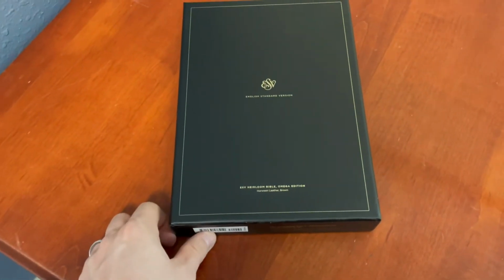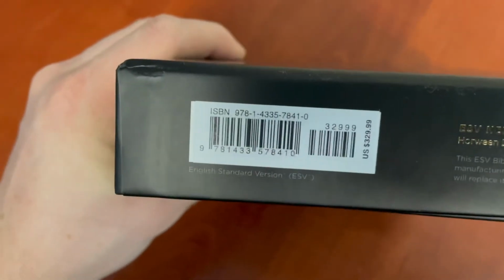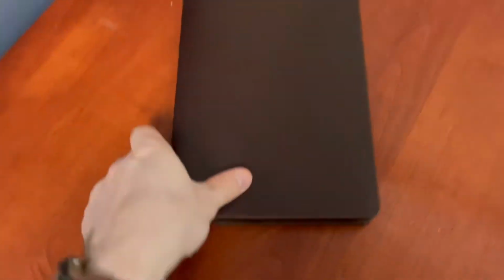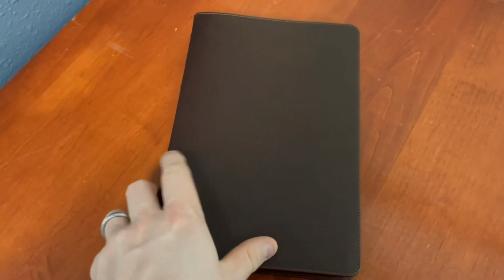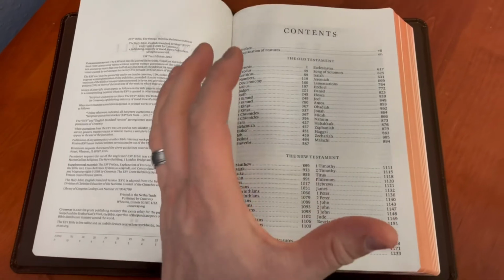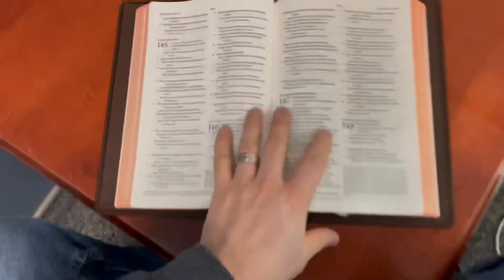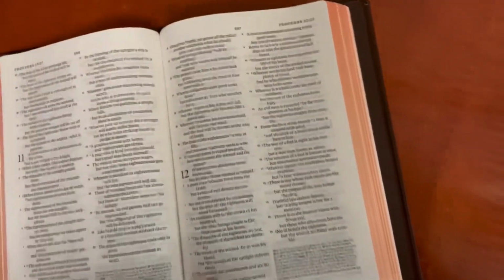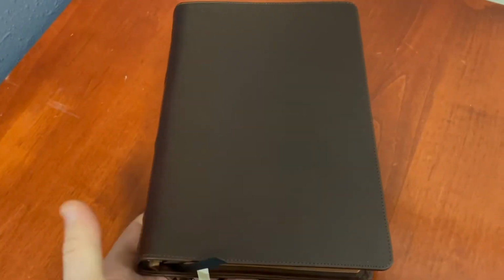Crossway Omega Horween Bible Review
Here is my review on the Omega in Horween leather by Crossway!